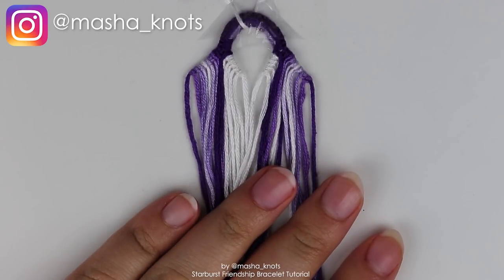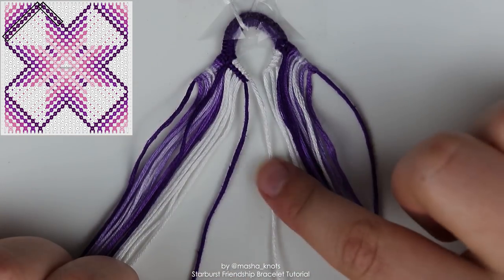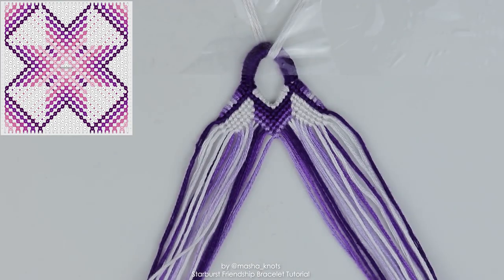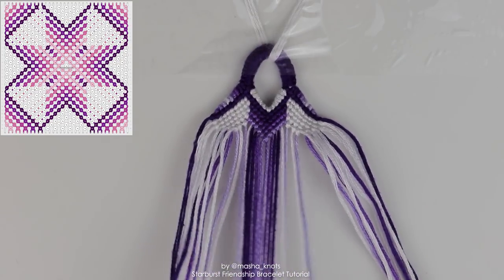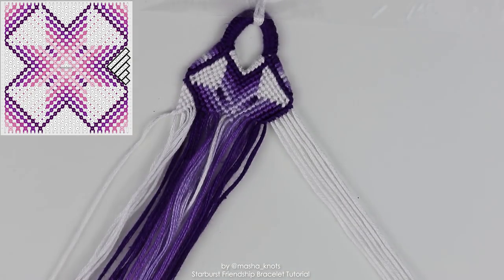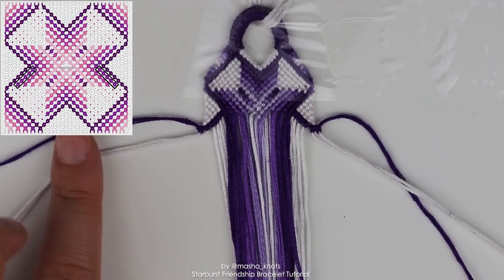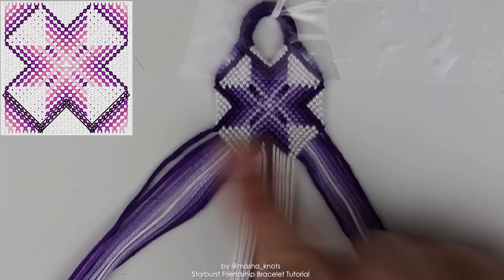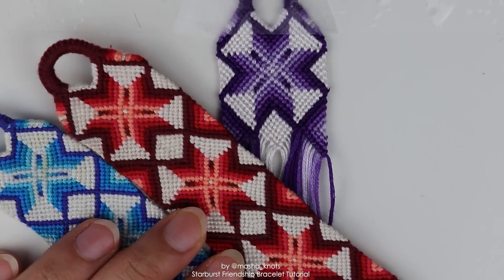STARBURST TUTORIAL [CC] || Friendship Bracelets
Hey guys! In this video I teach you how to make the starburst friendship bracelet.

LONDON
United Kingdom
SE8 9EN

CAPTIONS
Captions by karen.knuepft & nats knots

Background: Dr. Dundiff